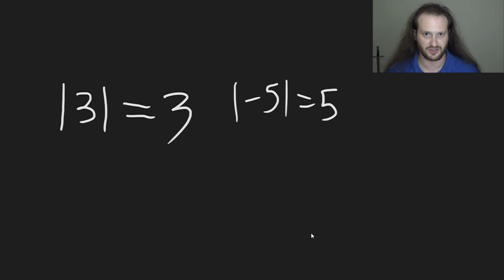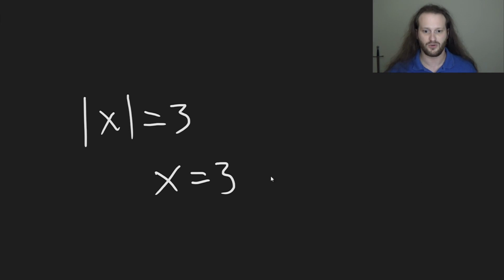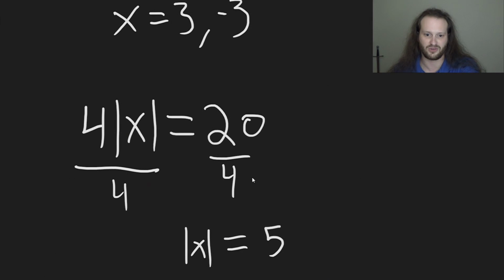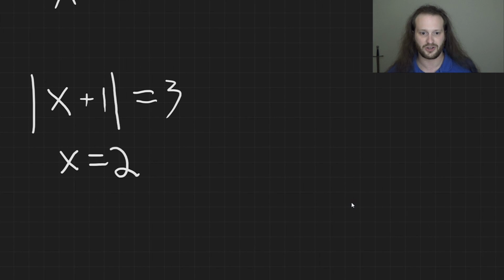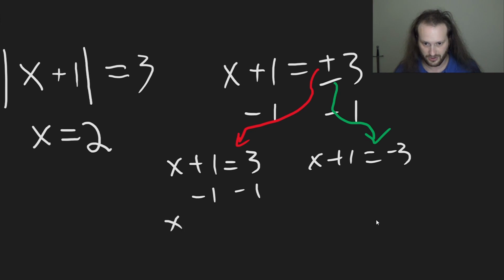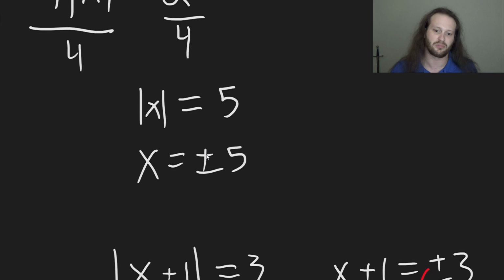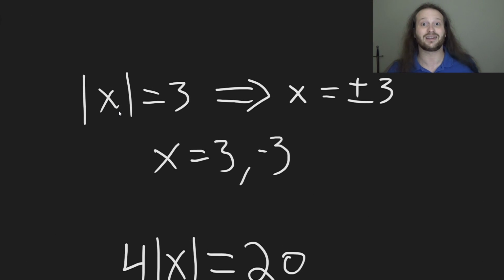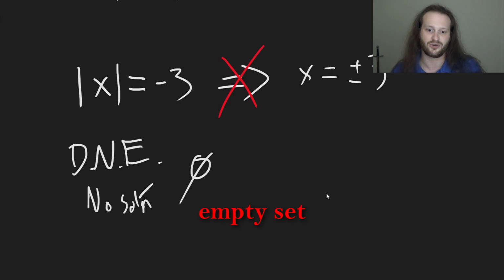Absolute Value Equations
Here's a more in-depth look at how to solve absolute value equations. If a number is feeling down and depressed, positively absolutely negative, then apply this and make it positive!